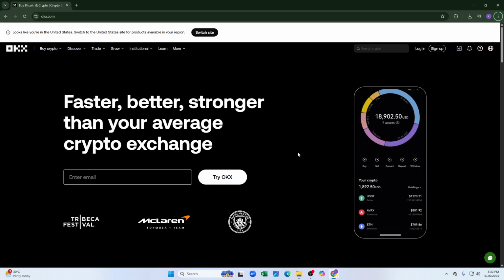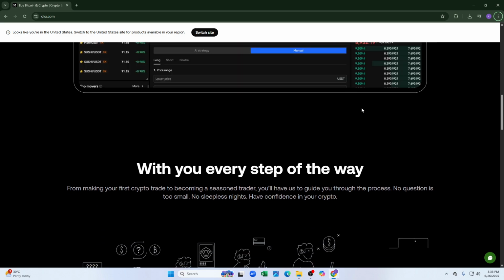How To Withdraw Funds On OKX - 2025 (Updated Tutorial)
In this video, learn how to withdraw funds on OKX safely and step-by-step. We’ll guide you through selecting the right network, entering withdrawal details, and confirming your crypto transfer. Related keywords include OKX withdrawal process, crypto exchange, withdraw crypto to wallet, and secure fund transfer.